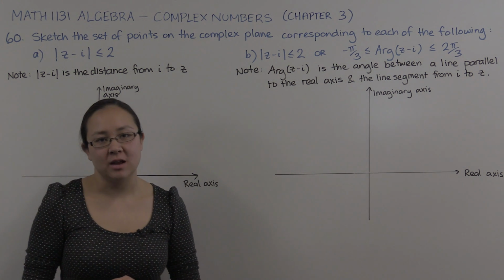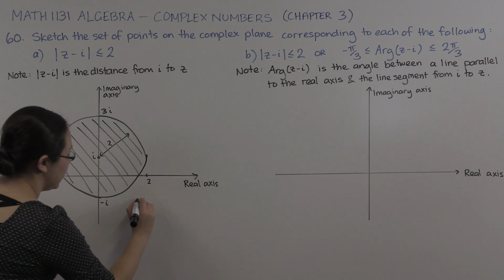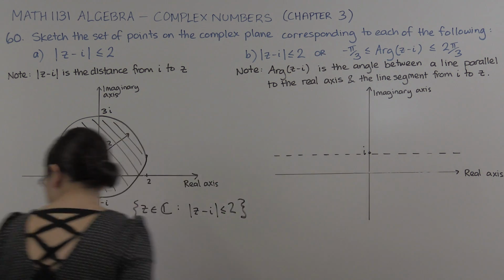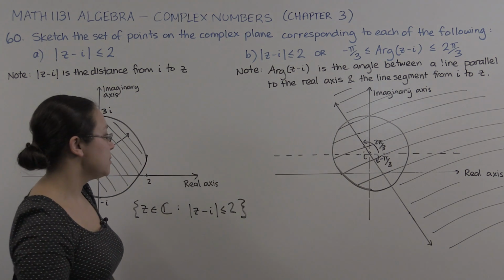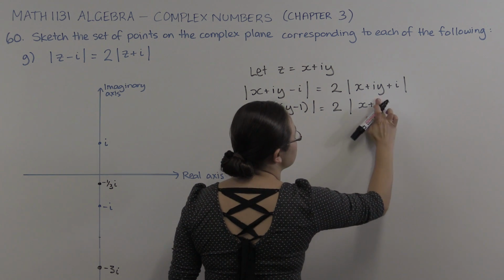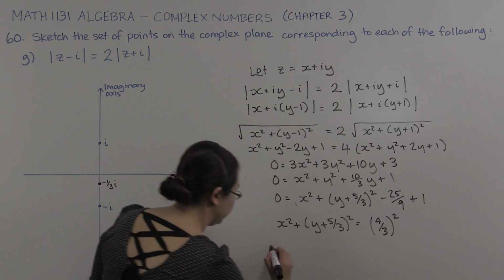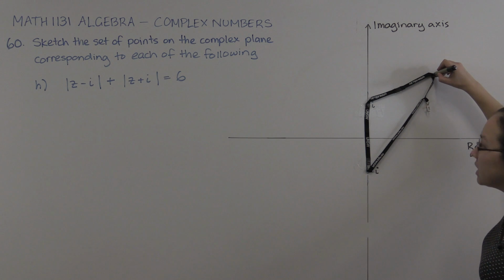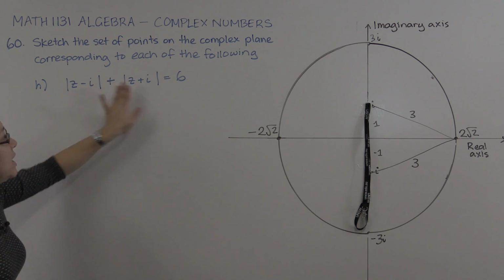Sketching sets defined on the complex plane (Ch3 Pr60a,b,g,h)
Here we sketch sets of points on the complex plane given conditions involving modulus and argument.
Presented by Thanom Shaw of the School of Mathematics and Statistics, Faculty of Science, UNSW.